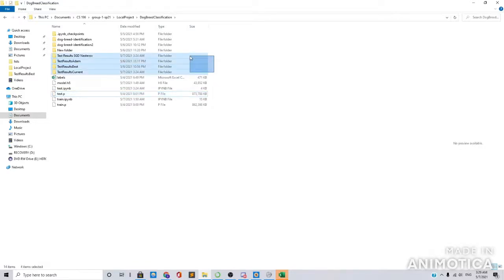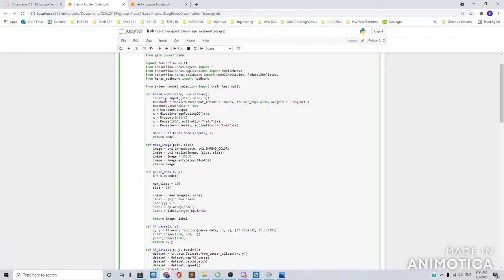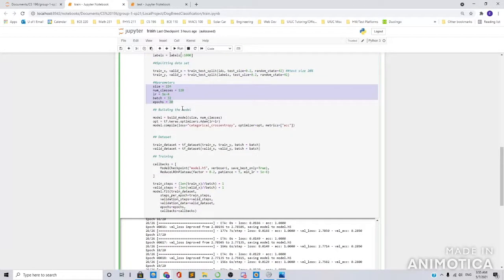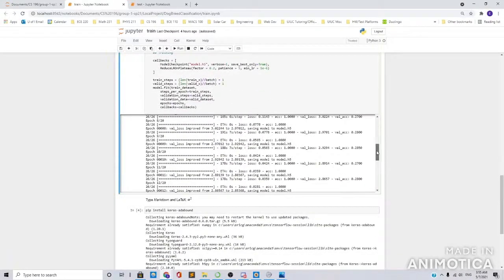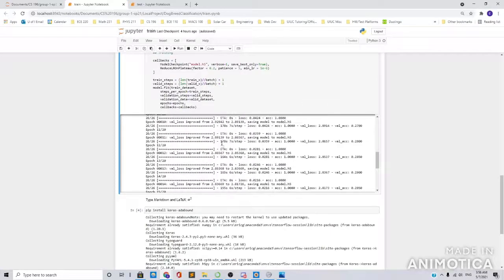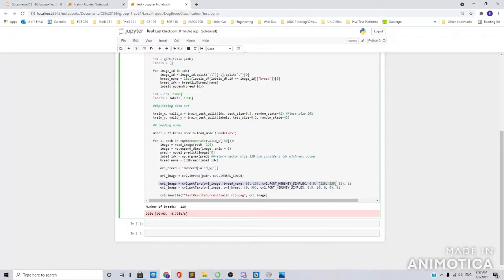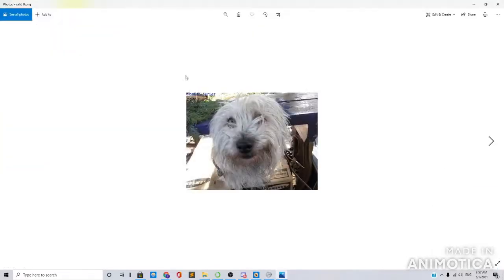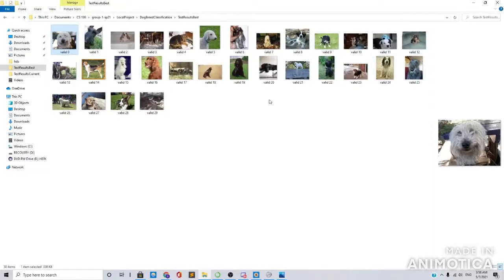CS 196 Final Project - Classifying Dog Breeds Through Neural Networks and Computer Vision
Eric Chen, UIUC 2024 Computer Engineering